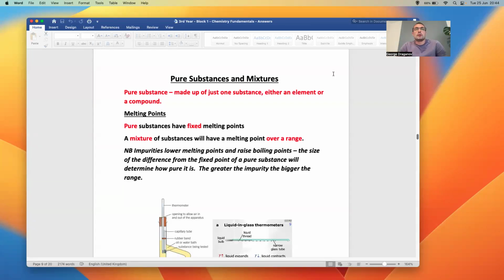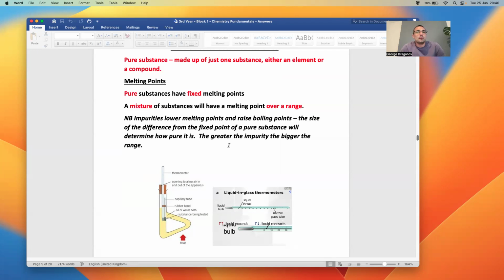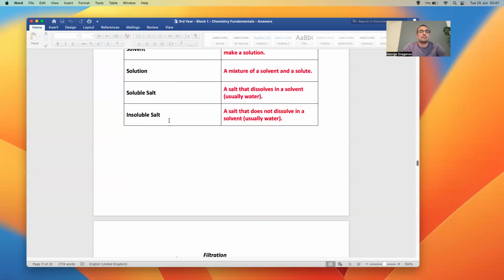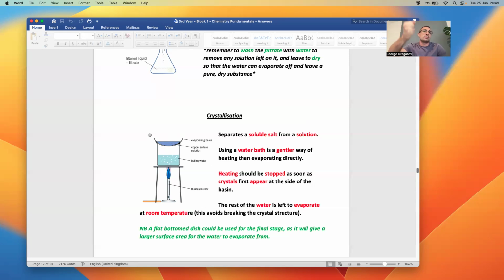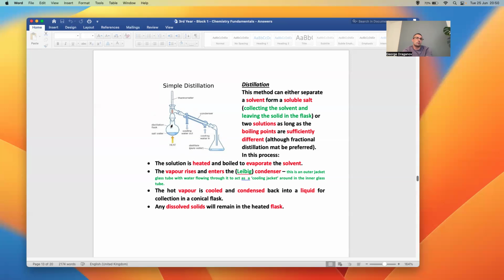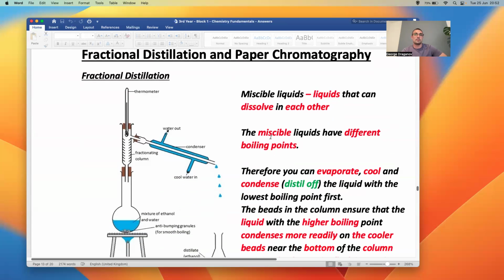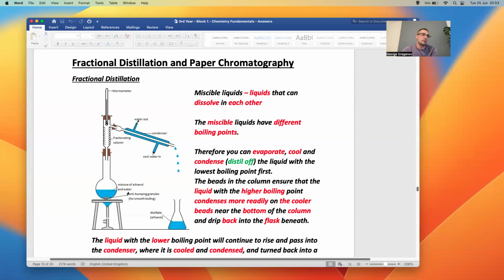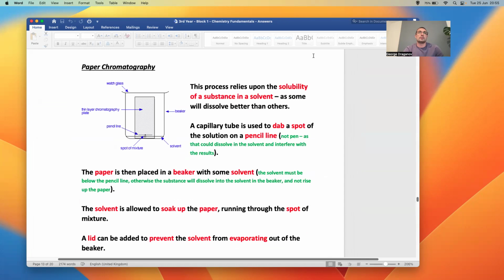L5 Separating Techniques